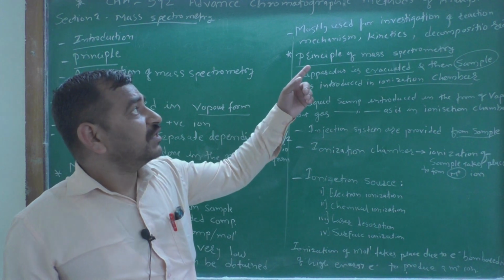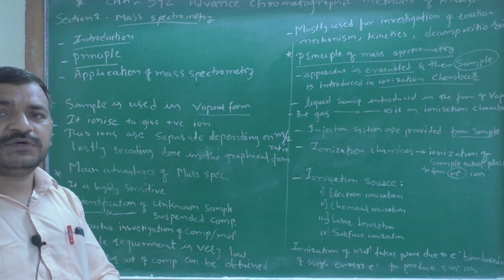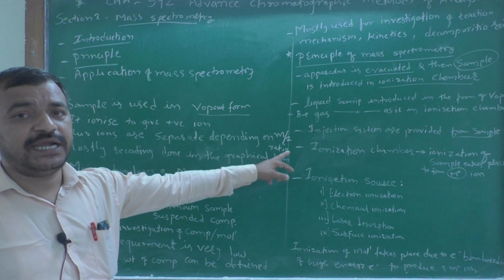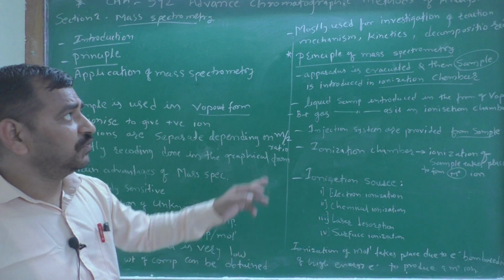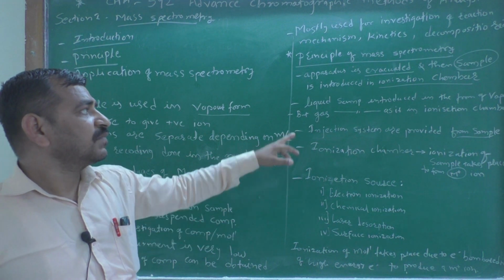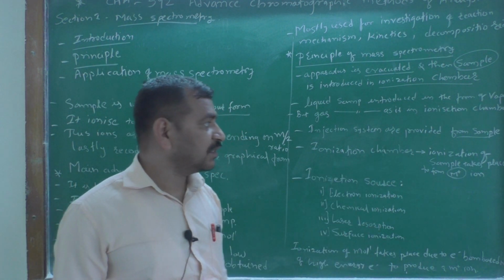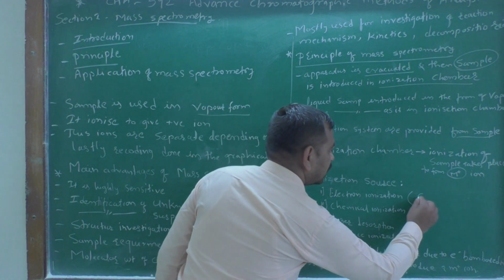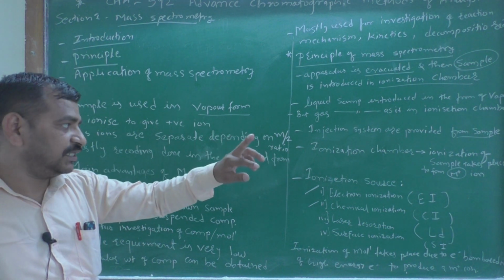Lect 1 M Sc II Analytical chemistry sem III CHA 392 Mass spectrometry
Dr. Gadekar S. P. Lect. 1.  M Sc II Analytical chemistry  sem III CHA-392 Mass spectrometry